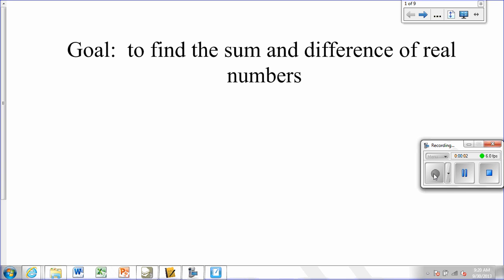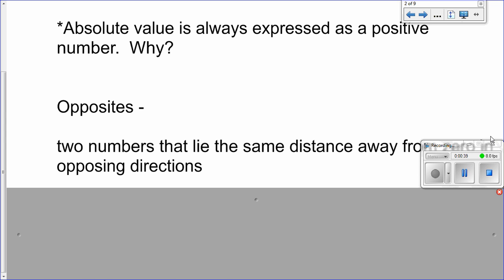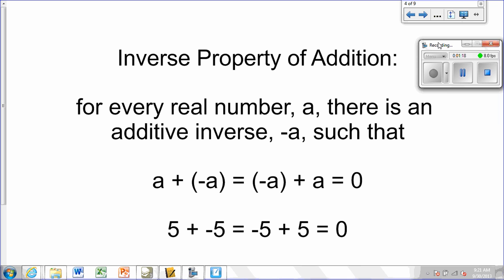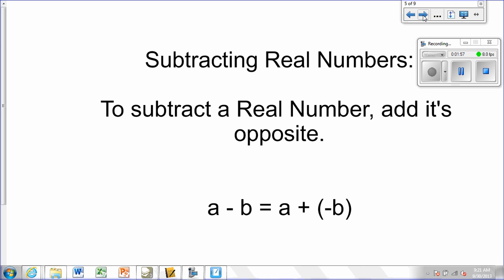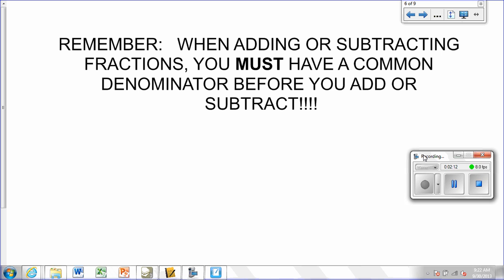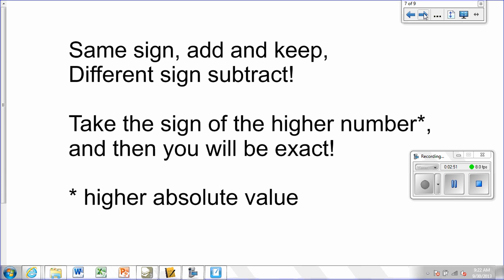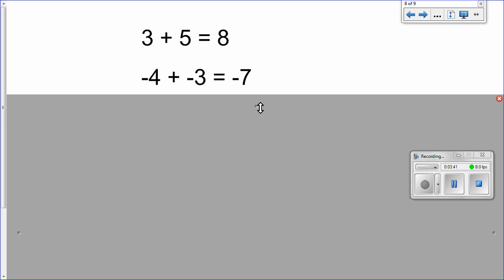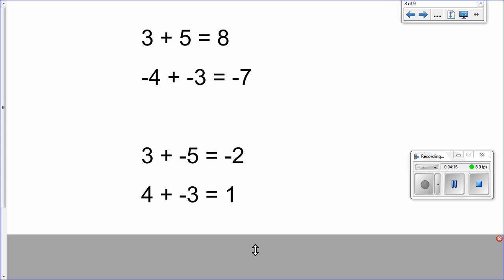1 5 Sum & Diff Real Numbers